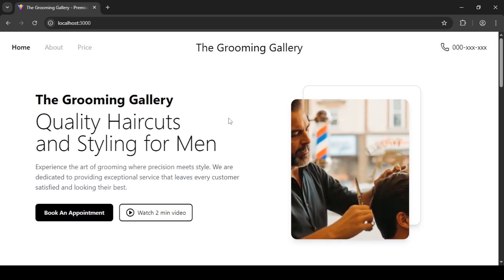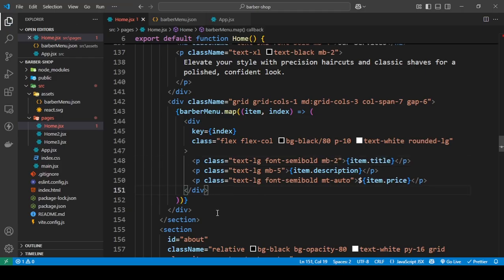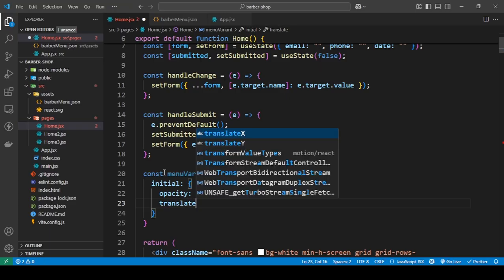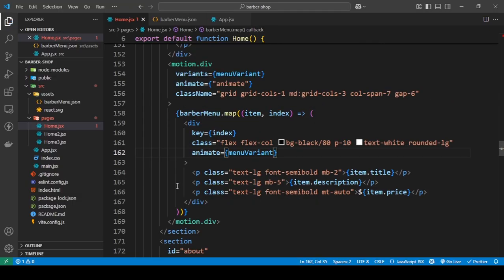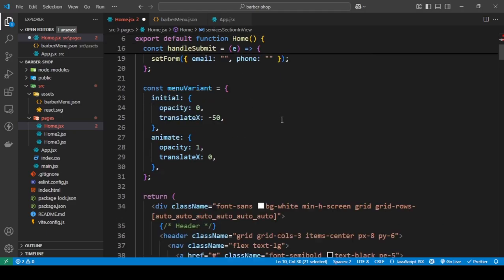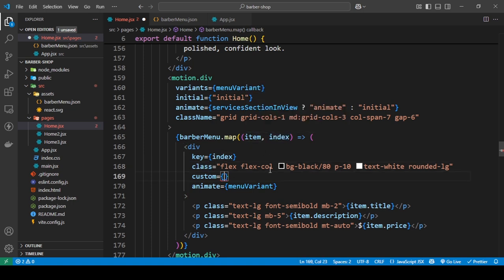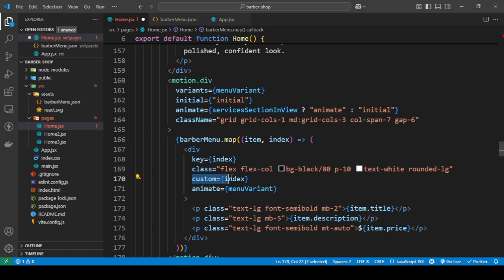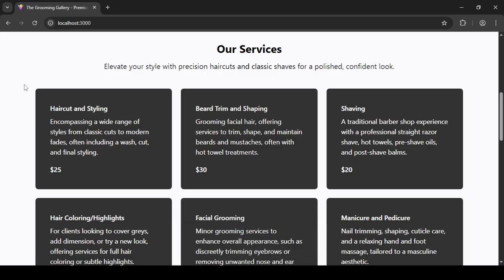Animate Cards One By One Using Motion With React | STAGGER ANIMATE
Level up your UI by animating cards one after the other using Motion for React (Framer-Motion)

In this hands-on video, you'll learn how to:

 • Set up card animations with motion.div
 • Use variants and animate function for sequenced animations
 • Control timing with animate function delay or custom delays via index
 • Visualize real code examples that you can copy-paste now

Perfect for React developers who want smooth, performant card transitions.

If this video helped you, consider:
 👍 Liking – it really helps the channel grow!
  Comment – tell me what you want next or if you hit any issues!

0:00 Intro
0:10 Explaining what i am going to do
0:46 How To install and setup Motion
1:16 Explaining how the animation will work
1:49 Animating the cards
2:17 Creating your varient for animation in framer motion
3:28 Using your varients in your motion div
4:36 Seting up a motion hook that will keep track of weather you have entered the area near the div or not
6:46 Adding in the delay so that everything is delayed by 0.2 seconds
10:16 The Final Result